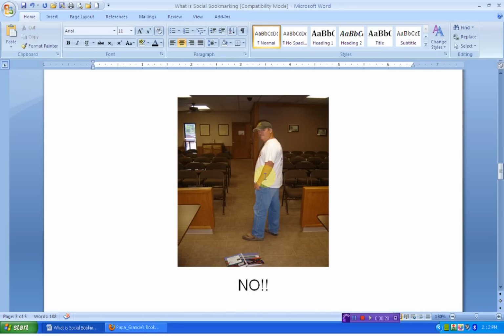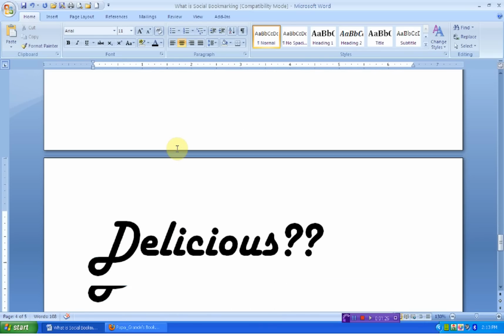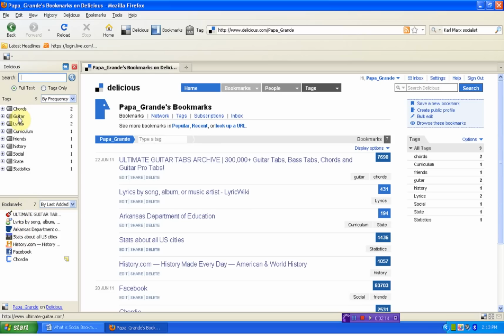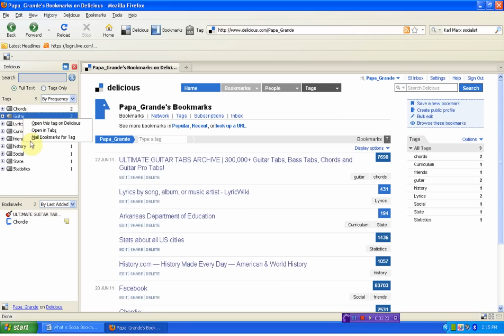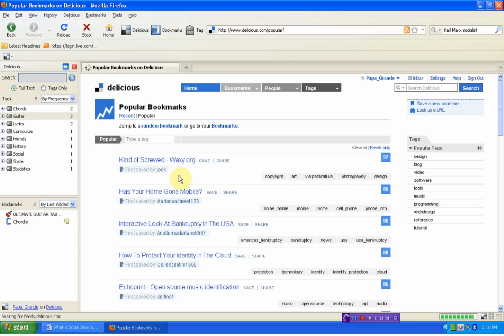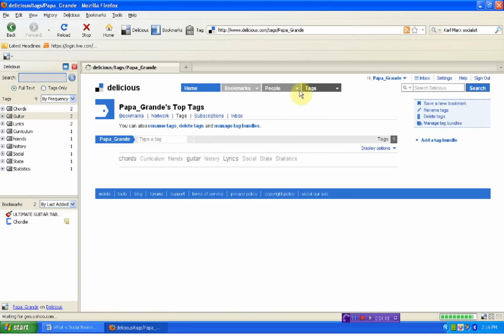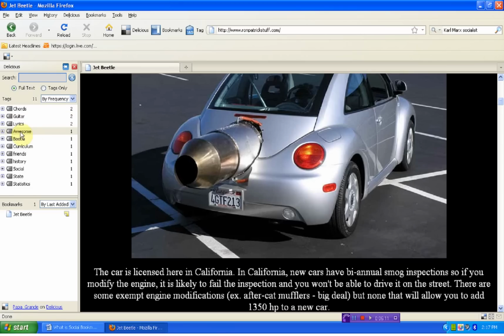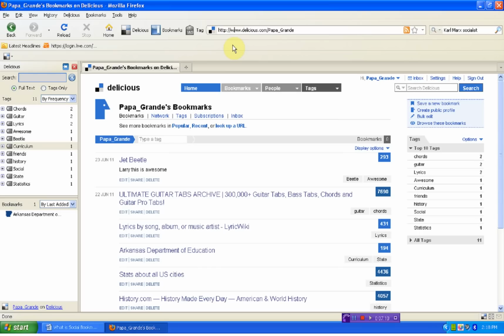Social Bookmarking Delicious presentation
Presentation for Gad School